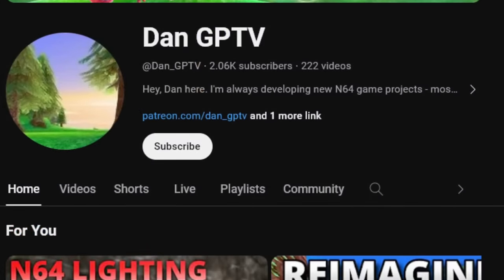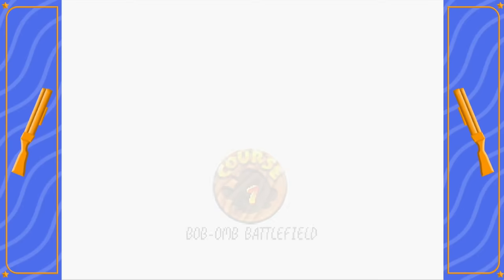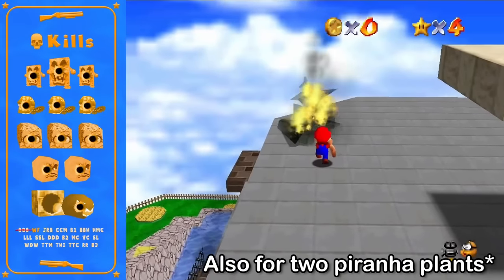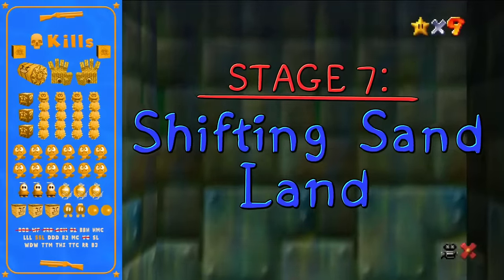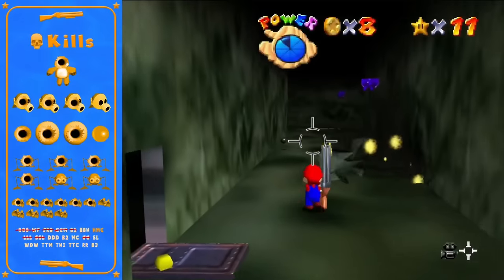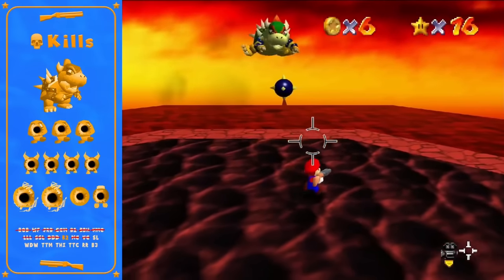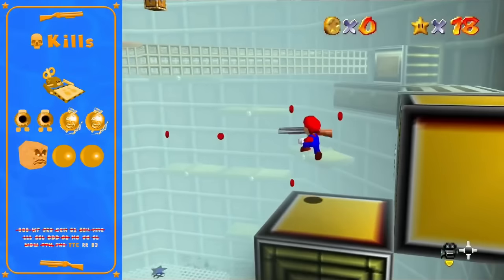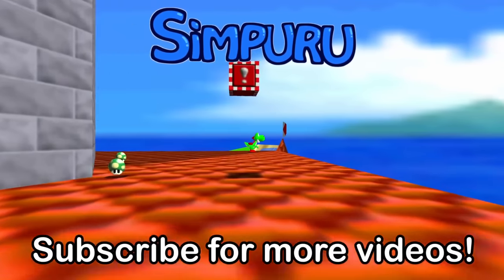Shotgun Mario 64: The New Genocide Route Speedrun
Shotgun Mario is a hack made by Dan_GPTV.  The shotgun allows you to destroy every single enemy in the game.  What would a Speedrun look like that focused only on destroying the enemies?  We routed a Concept Speedrun of a Genocide route for Super Mario 64.

Edited By:  Nolan & Matt ( @PowerPalette )
Thumbnail By:  @leftover_cereal on Twitter

Here are all the enemies we were able to find:
Amps 23
Bob-Ombs 30
Bomps 3
Bookends 3
Boos 24
Bowsers 3
Bullet Bills 1
Bulleys 16
Chain Chomp 1
Cheep Chomp 2
Chuckyas 4
Coffins 6
Crazed Crates 5
Eyeroks 2
Flamethrower 41
Fly Guys 8
Fwoosh 1
Goombas 76
Grindels 3
Heave-Hos 4
Ice Bulleys 1
King Bob-Omb 1
Koopas 3
Lakitus 4
Maw-Ray 1
Metal Balls 3
Mips 1
Moneybags 2
Monty Moles 4
Mr. Blizzards 7
Mr. Is 8
Penguins 3
Piano 1
Piranha Plants 11
Pokeys 4
Scuttlebugs 9
Skeeters 4
Snufits 8
Spindel 1
Spindrifts 19
Sushis 2
Swoops 13
Thwomps 3
Tox Boxes 3
Ukikis 2
Whomps 7
Wiggler 1

and you're next